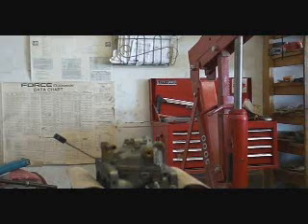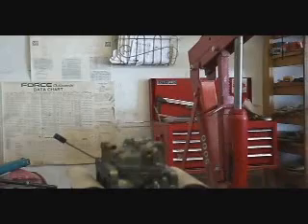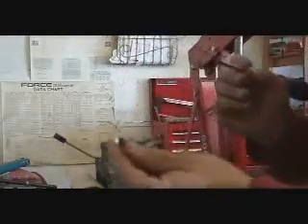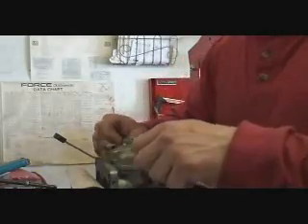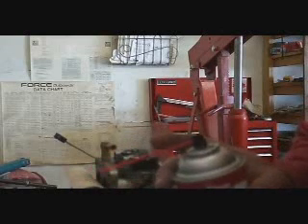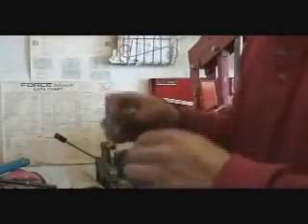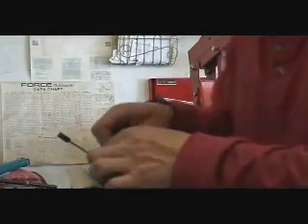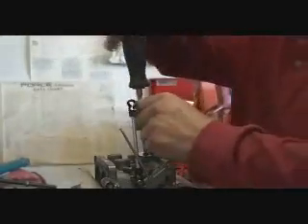Yamaha Carb Cleaning Part 1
Here is a straight forward video with regards to a cleaning...NOT rebuilding of a carb.
I figured I would do a video on this, the reason being that most people do not have access to replacement parts while on holidays. yes it can be done.

Its done with a Yamaha 115hp Carb.